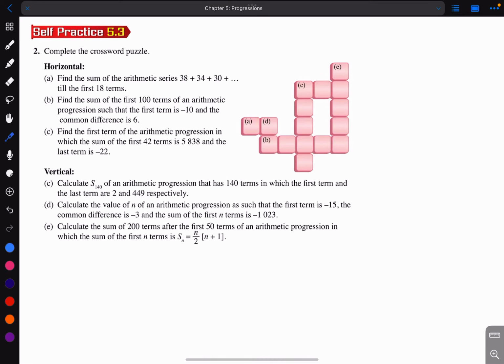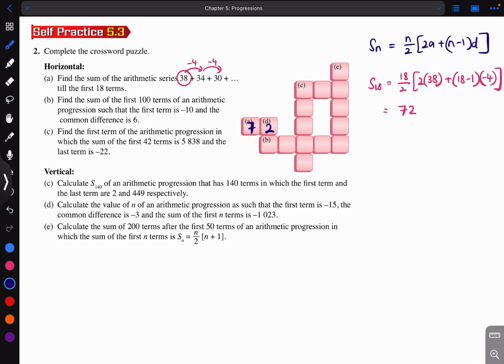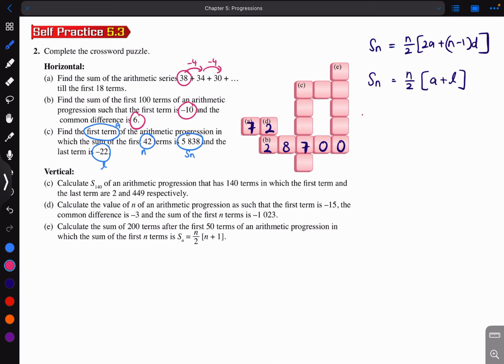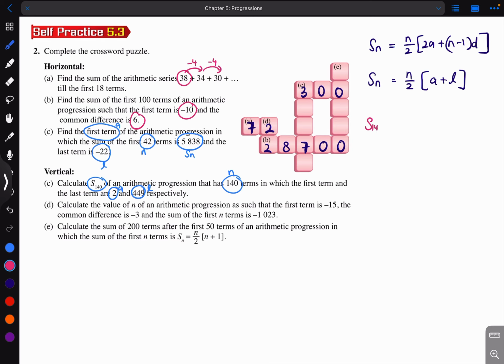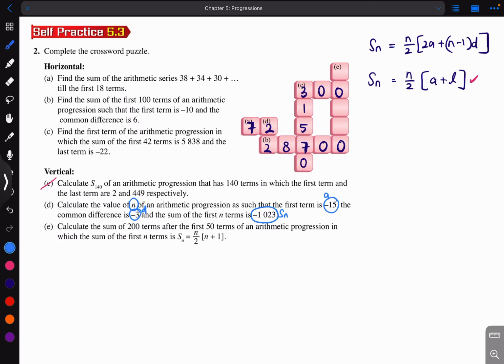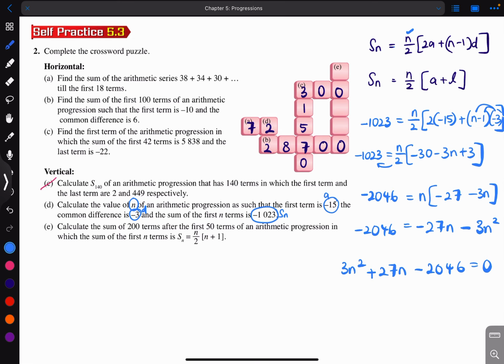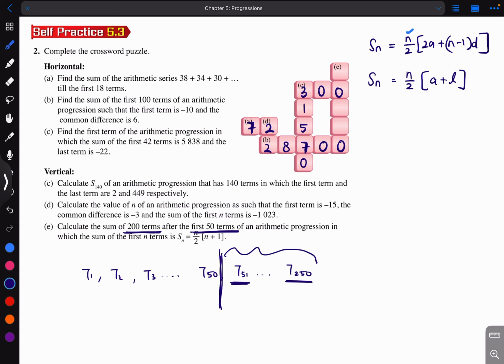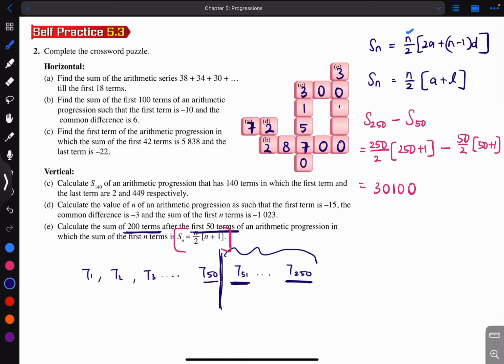Self Practice 5.3 Q2 | Form 4 Add Maths Chapter 5